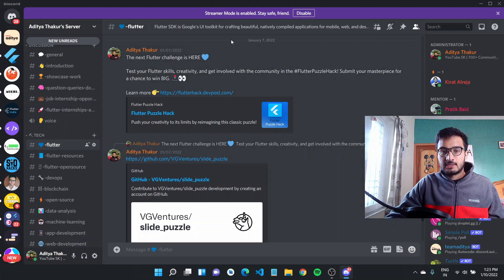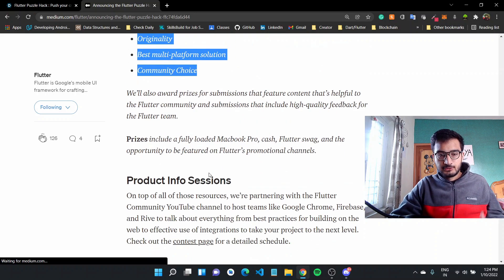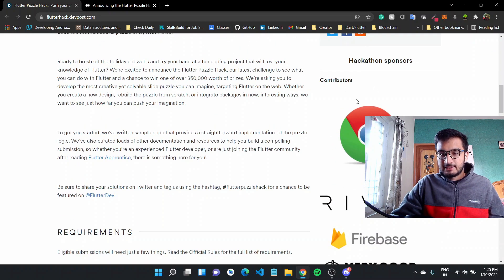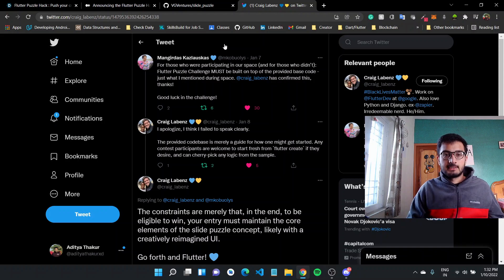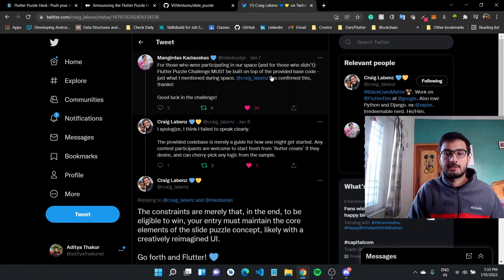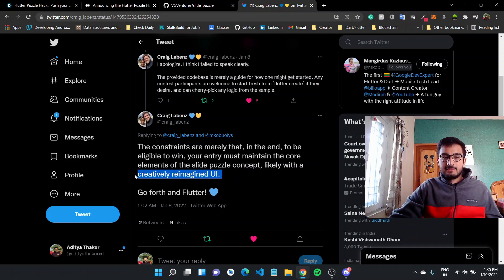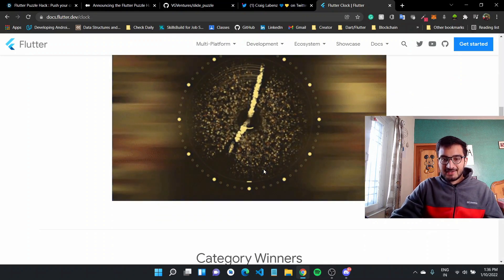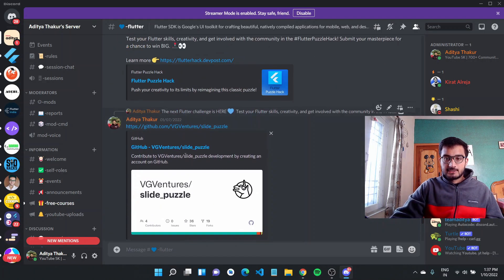Flutter Challenge: What is it? How to participate?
In this video, I've talked about the Flutter Puzzle Hack, the latest challenge to see what you can do with Flutter, and a chance to win one of over $50,000 worth of prizes.

The goal is to develop the most creative yet solvable slide puzzle you can imagine, targeting Flutter on the web.

Hey!